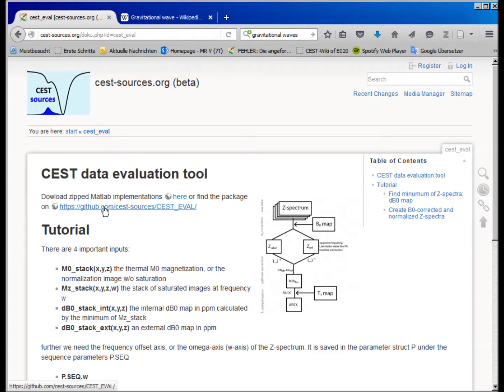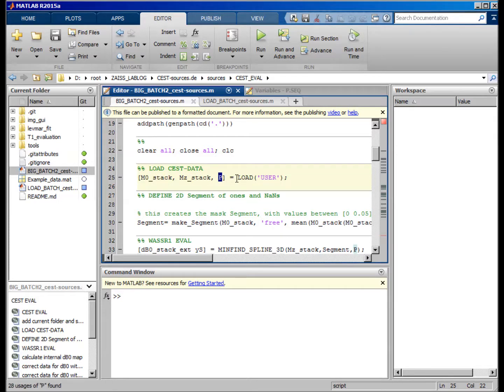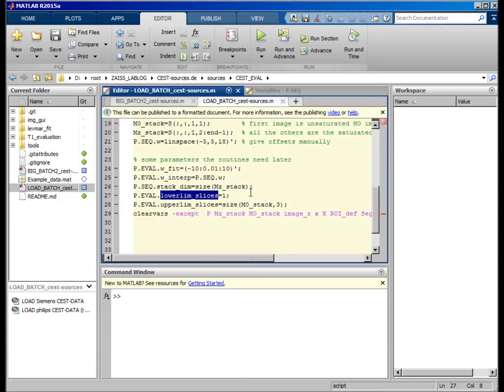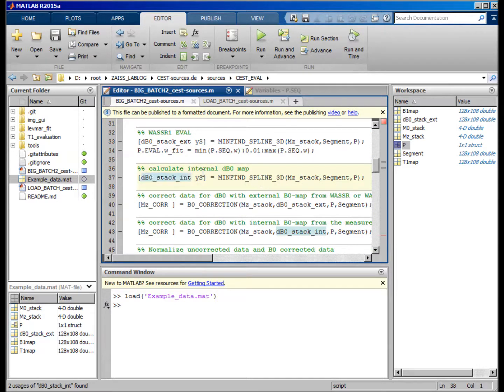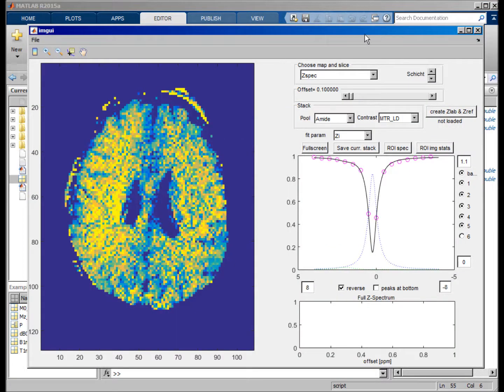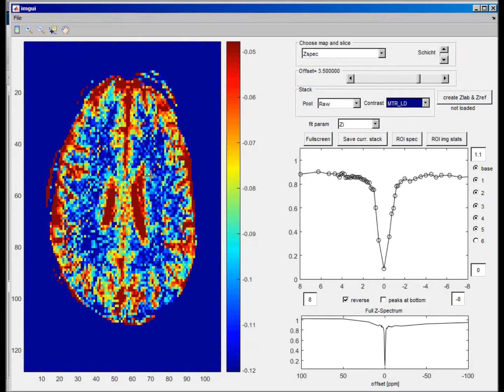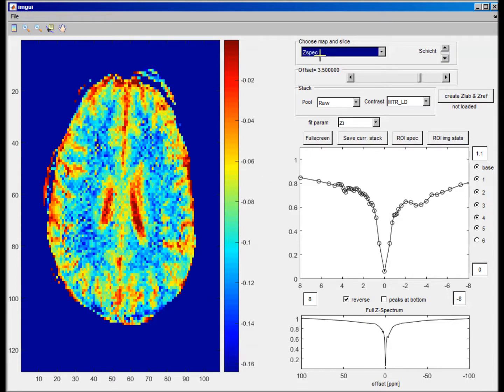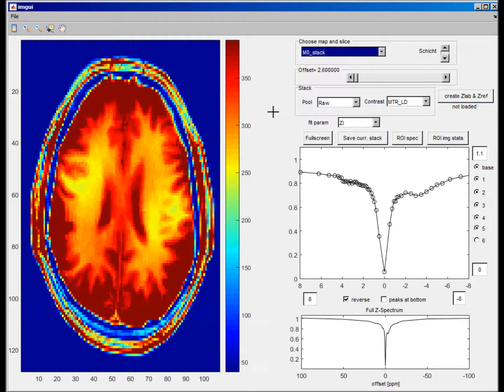CEST MRI data evaluation tool part 1/2 - basic contrasts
This tool allows you to evaluate CEST MRI data and create CEST images and ROI evaluations from basic contrasts as well as sophisticated multi-Lorentzian fits